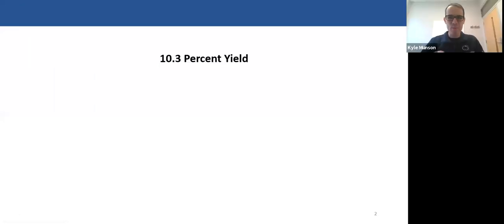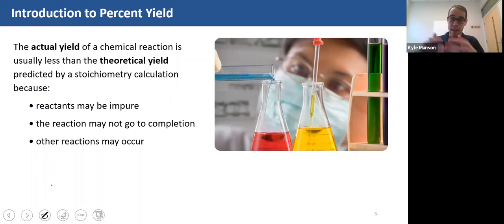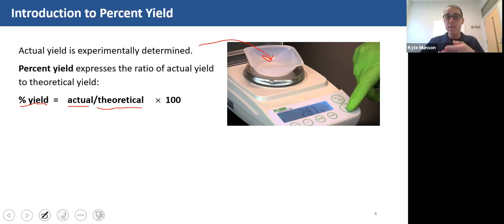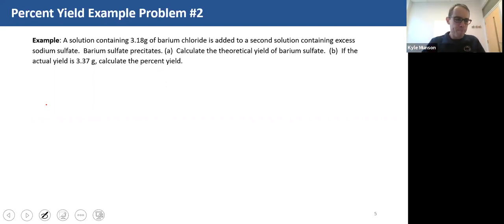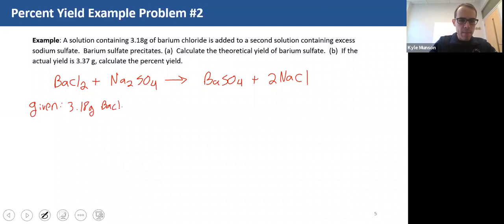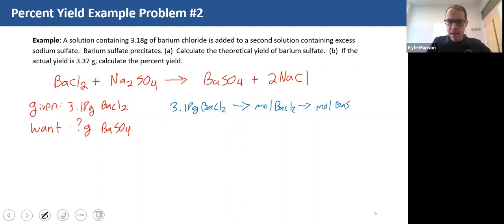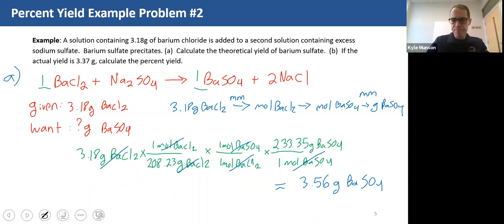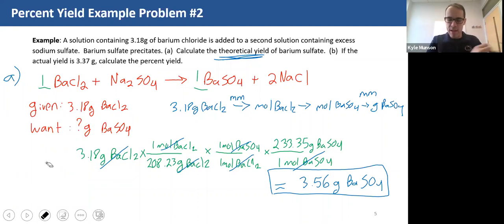Chapter 10.3: Percent Yield